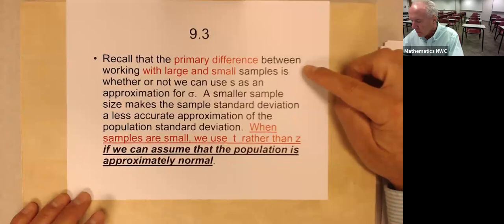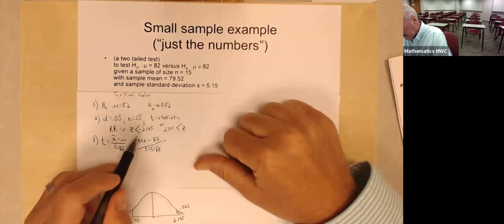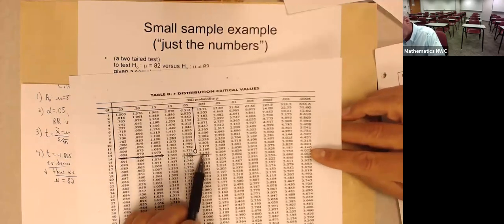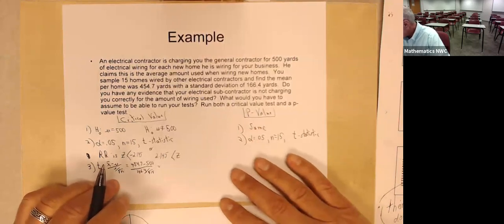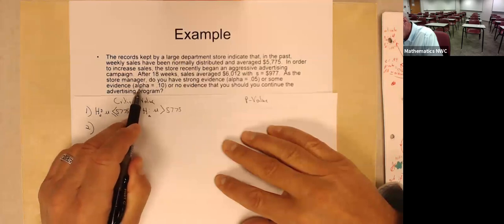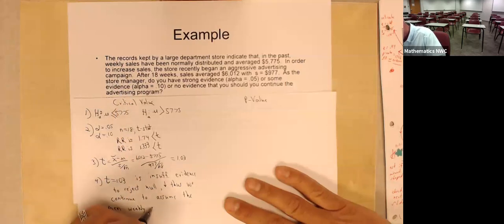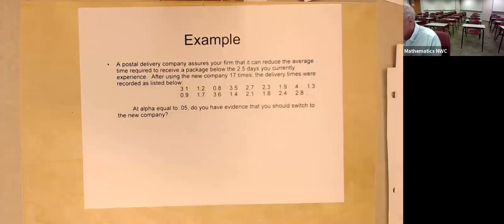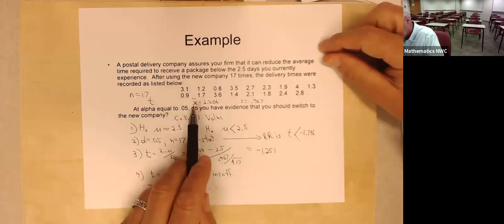Video for Stats Section 9.3